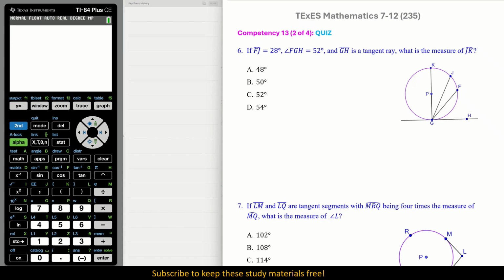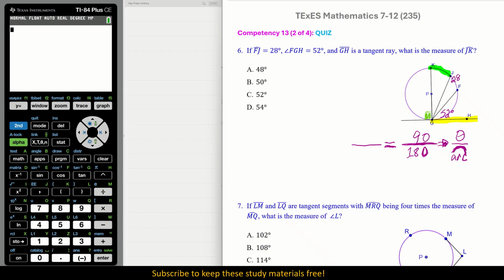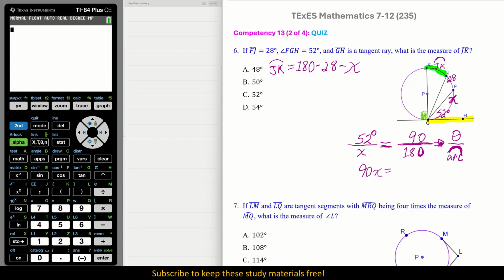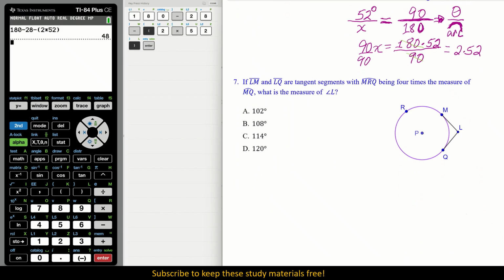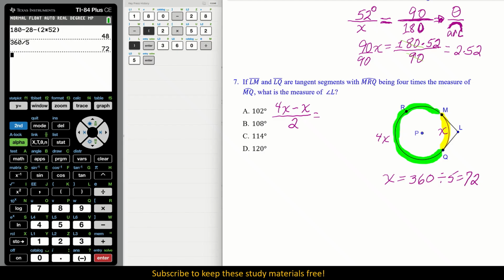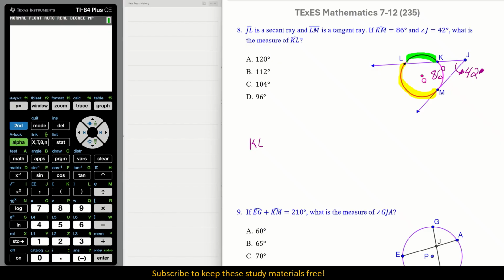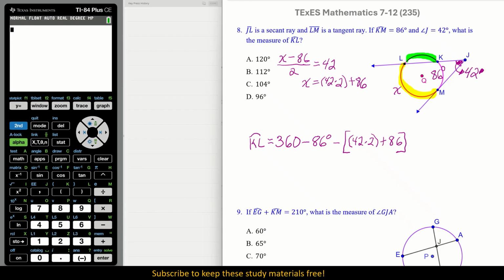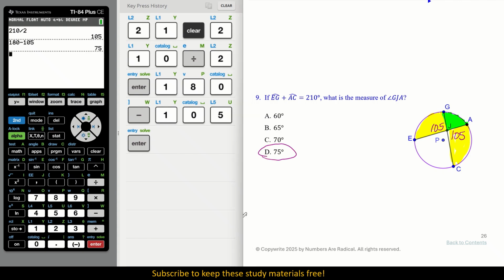TExES 7-12 (235) Math Exam Competency 13: QUIZ (2 of 4)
This video reviews the competency 13 Questions for the TExES 7-12 math (235) exam using the TI-84 to examine

Properties and Construction of Circles:
      * Circle Center,
      * Intersecting Circles,
      * Tangent line of circles,
      * Circle construction with three points,

Composite Figures and Arc Length:
* Area and perimeter of Composite figures,
* Area and perimeter with Arc Length,

Properties of areas and portions of Circles:
* Regular Hexagons,
* Regular figures and inscribes circles,
* Regular figures and circumscribed circles

* Sector area,
* Sector arc,
* Circle segment area

Properties of lines and arcs within Circles:
* Chords,
* Tangent lines,
* Tangent segments,
* Secant segments,
* Secant lines,
* Minor Arcs,
* Major Arcs,
* Inscribed angles, * Central angles

* Chords,
* Tangent lines,
* Tangent segments,
* Secant segments,
* Secant lines,
* Minor Arcs,
* Major Arcs,
* Inscribed angles,
* Central angles